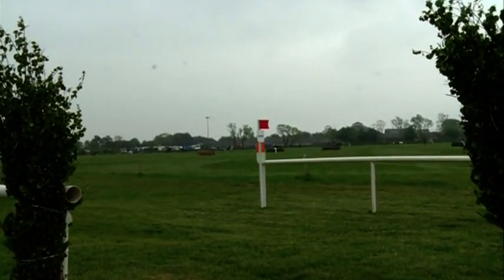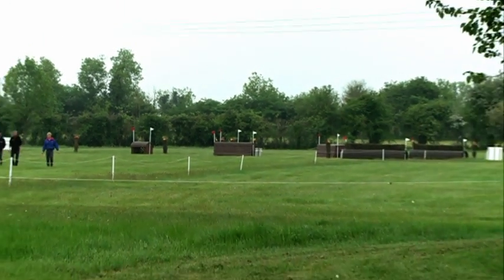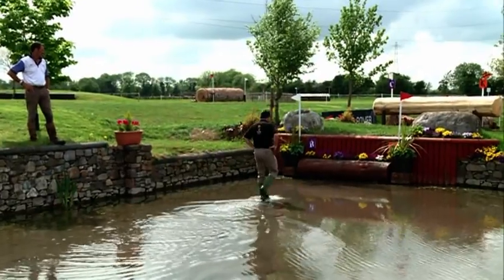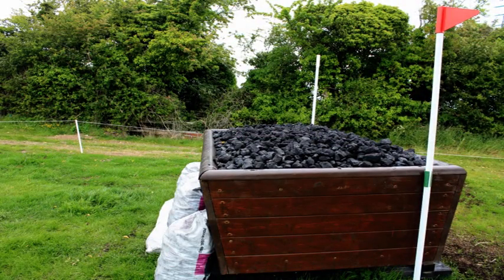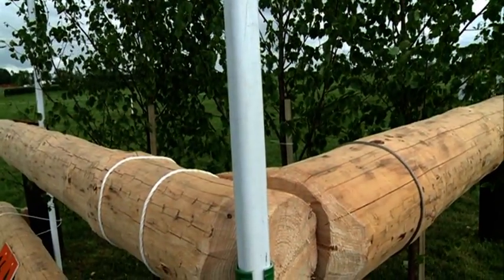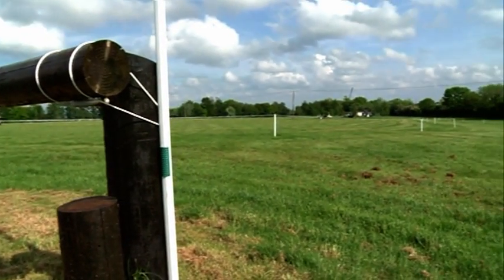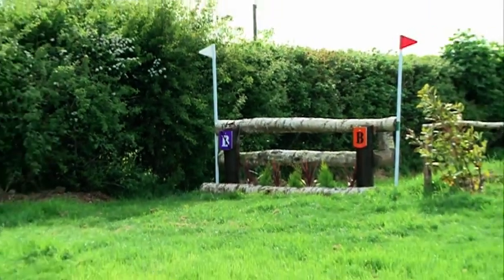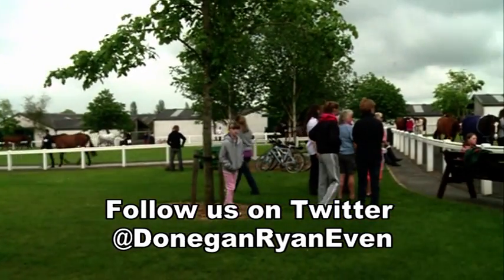CCI*** Tattersalls Course walk,Mike Ryan, Mark Todd,Mark Kyle & Trish Ryan(VIDEO)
Mike Ryan takes us around the CCI*** track at Tattersalls2012 with the help of Mark Todd(NZ),Mark Kyle(IRE) & Trish Ryan